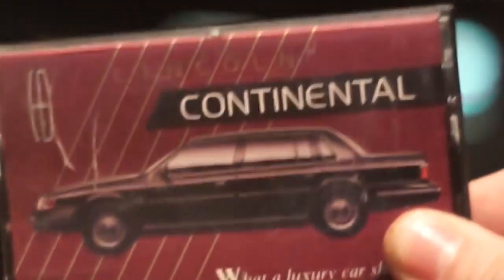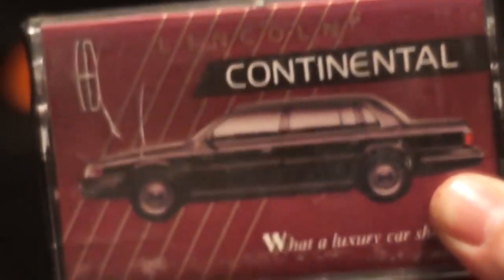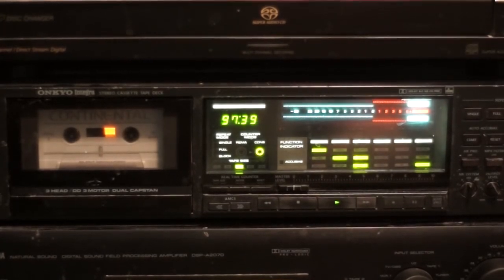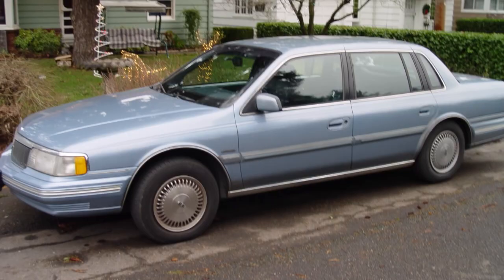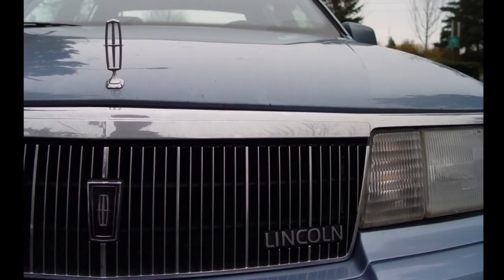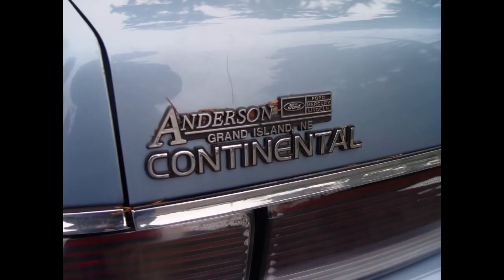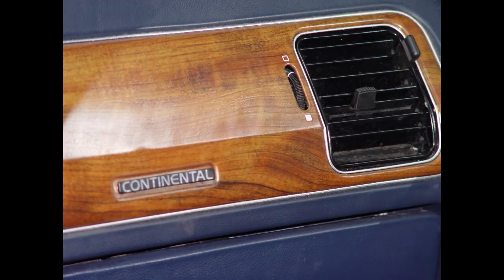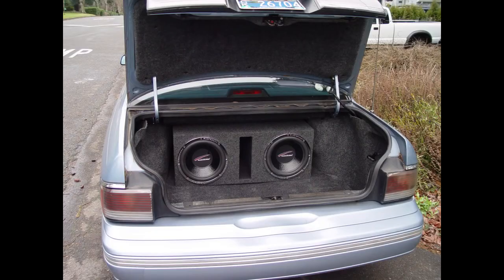1988 Lincoln Continental OEM Cassette Demo Tape [[ 55Min Audio ]]